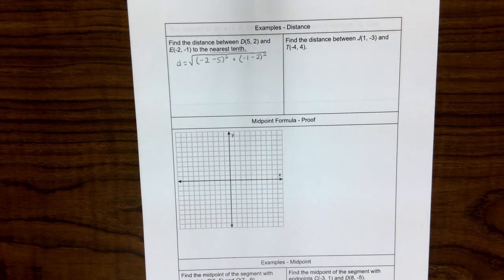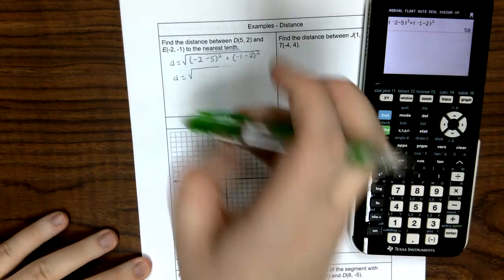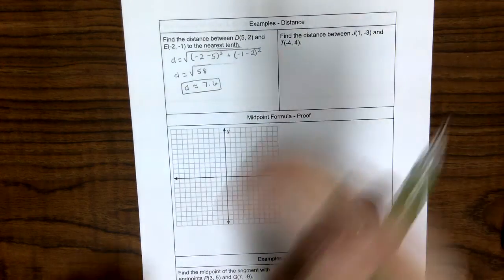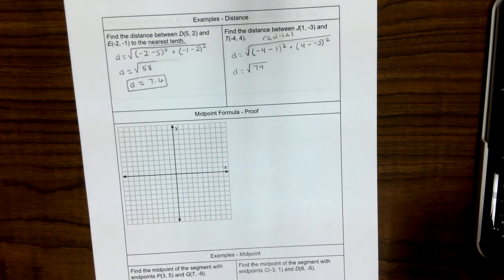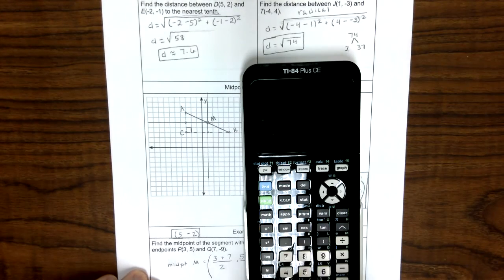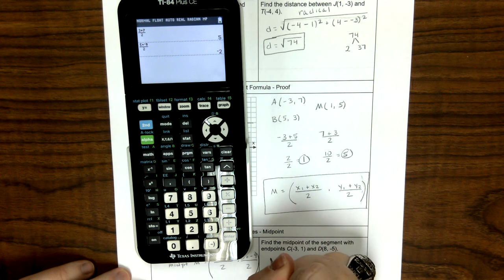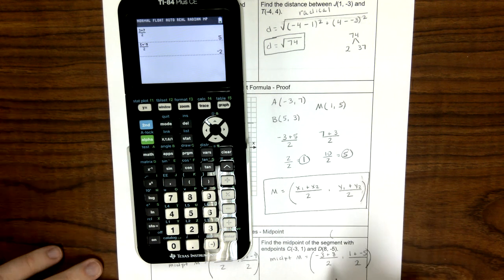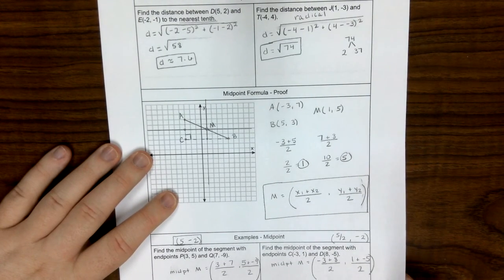Distance & Midpoint Formulas Video Lesson